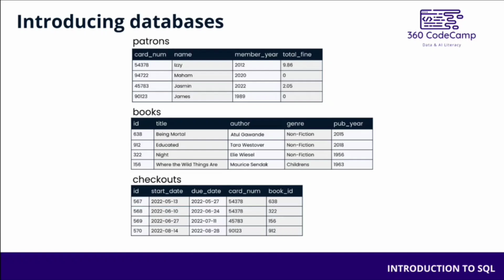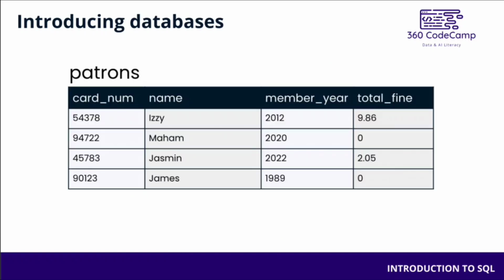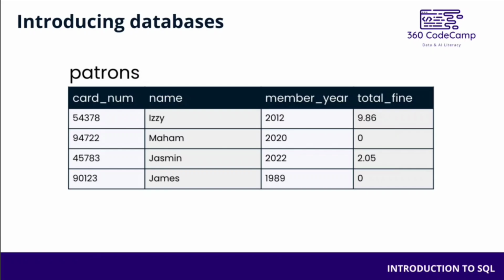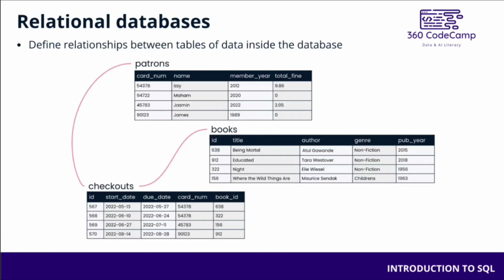SQL for Beginners: Learn Database Basics | Introduction to SQL Part 1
Full tutorial on relational databases: Coming soon!

Part 3 - SQL Basics Explained: Data Types, Schemas, and Database Storage | Introduction to SQL Part 3

In this beginner-friendly tutorial, we’ll dive into the essentials of SQL and database management. Perfect for those new to the world of data, this video will guide you through the basics of databases—how they work, why they’re crucial, and how SQL powers them.

What You'll Learn:
- Introduction to Databases: Understand how databases store and organize data efficiently.
- SQL Basics: Get introduced to SQL (Structured Query Language), the key tool for managing and querying databases.
- Relational Databases: Discover how tables are connected in a relational database to enable powerful data analysis.
- Database Advantages: Learn why databases outperform spreadsheets for large-scale data management.

This video is your first step into the world of SQL and database management, setting you up for future tutorials where we’ll start writing SQL queries together. Ideal for beginners in Data Science, IT, or anyone looking to improve their database skills.